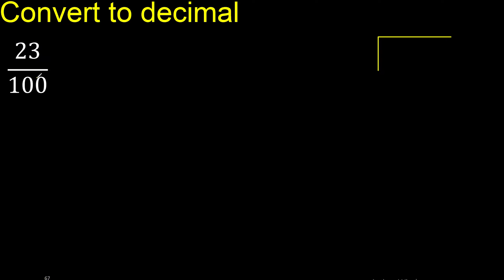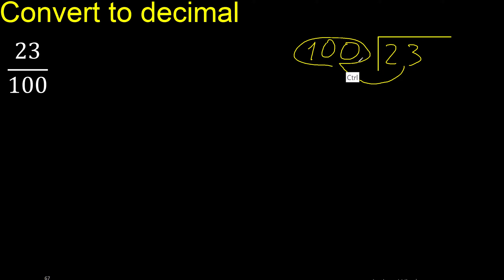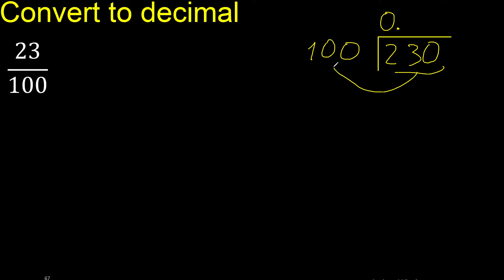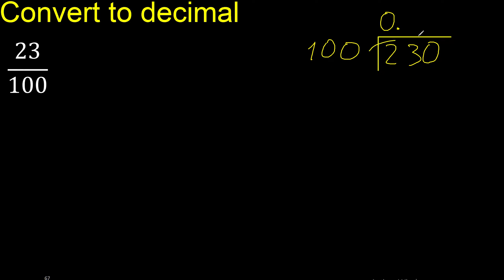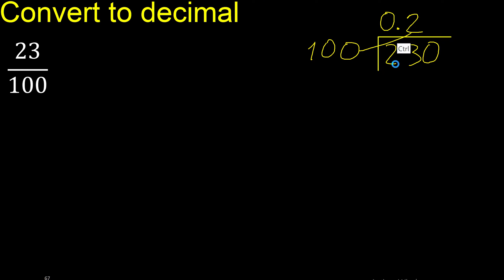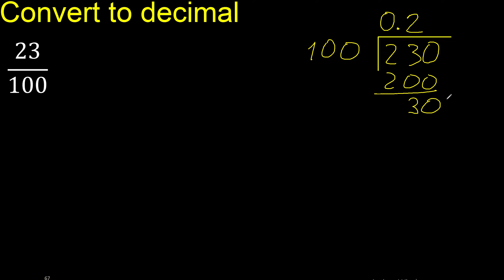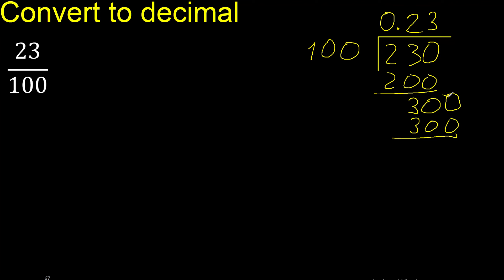Convert 23/100 to decimal . How To Convert Decimals to Fractions